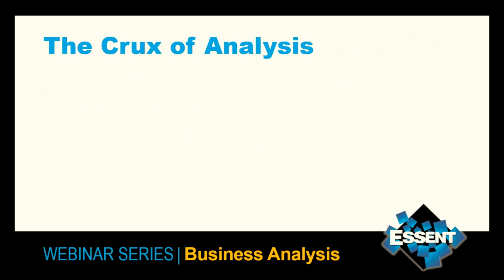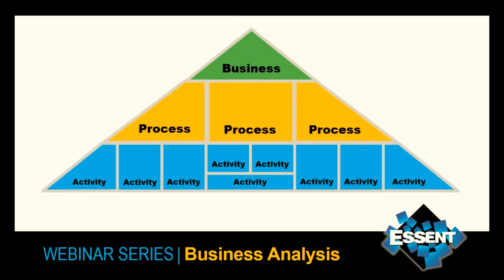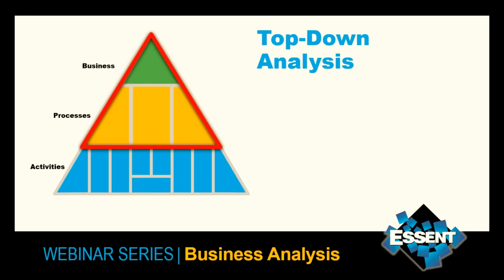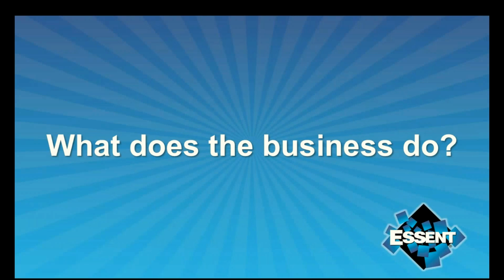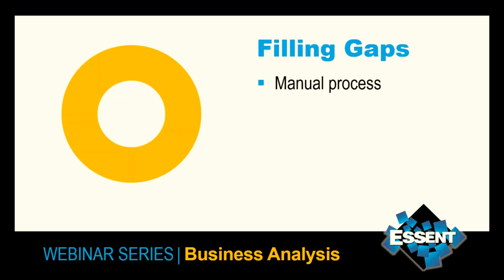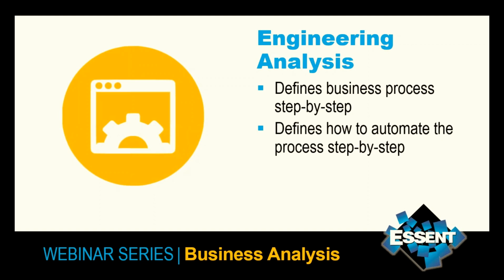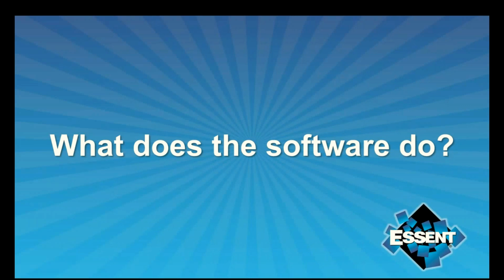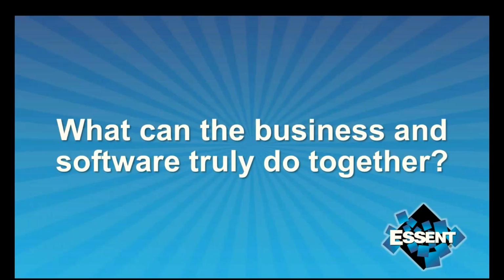Get the Most From Your Software with Business Analysis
Take a closer look at how your software works for you. Business Analysis helps you match your technology to the way you do business, so you continually get the most out of your software.